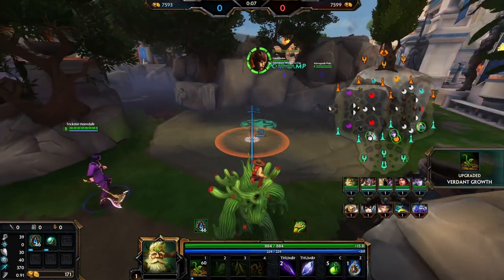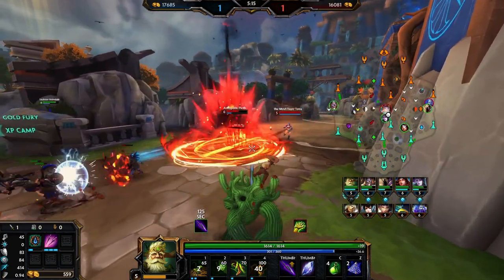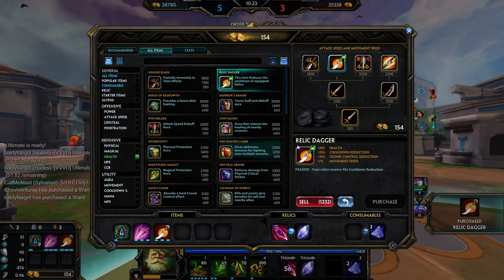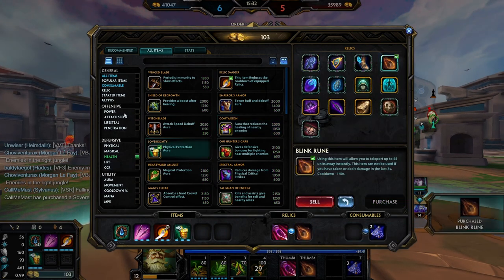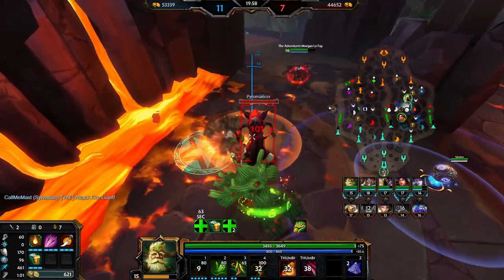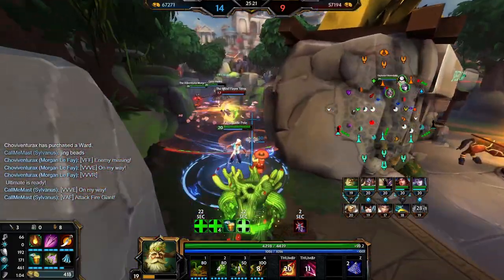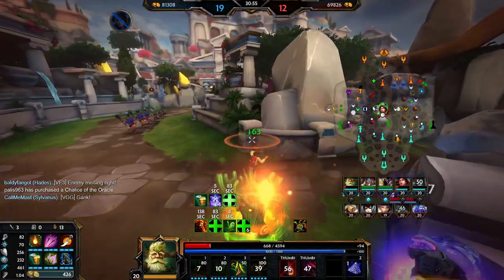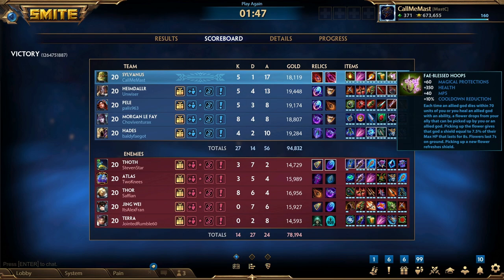CARRYING FROM SUPPORT! Sylvanus Support Gameplay (SMITE Conquest)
THE GOD BUILD

Game: SMITE by Hi-Rez Studios